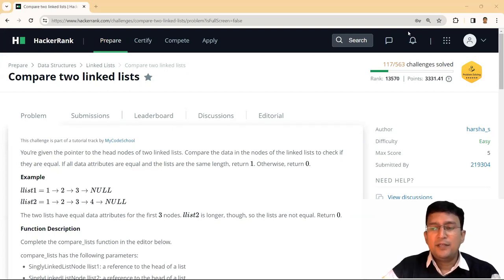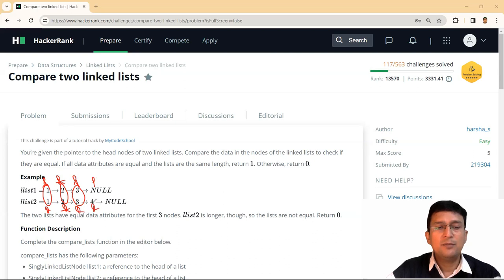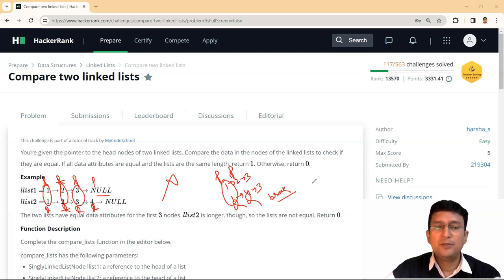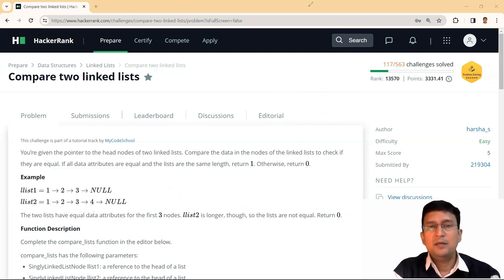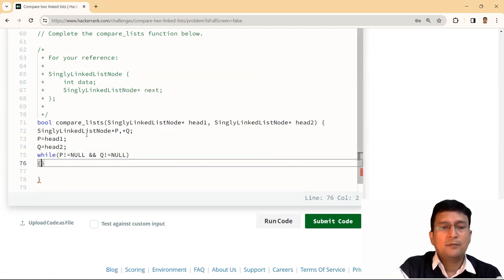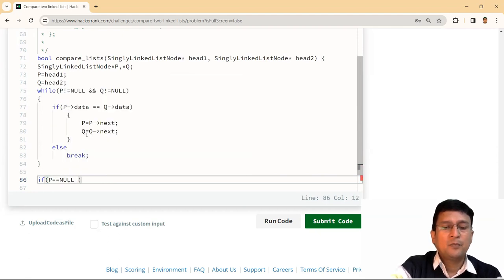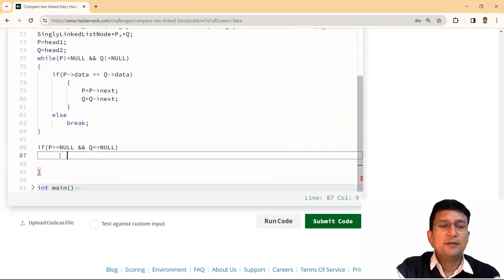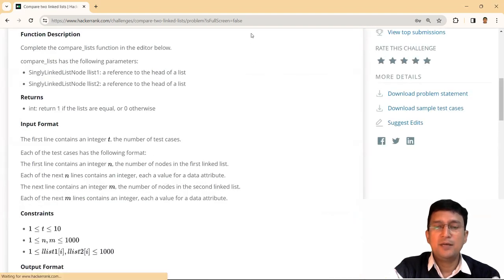8. Compare Two Linked Lists | Hackerrank Linked List Module